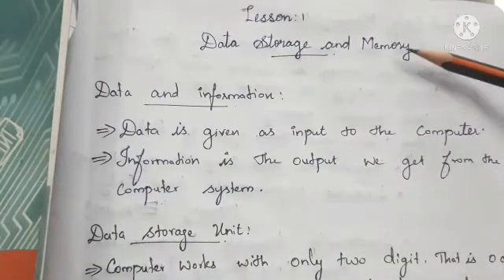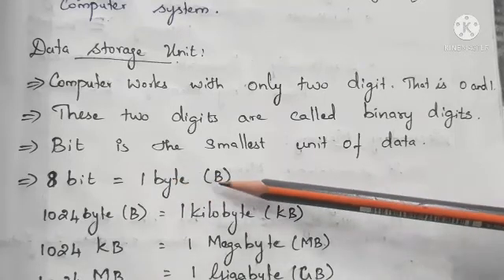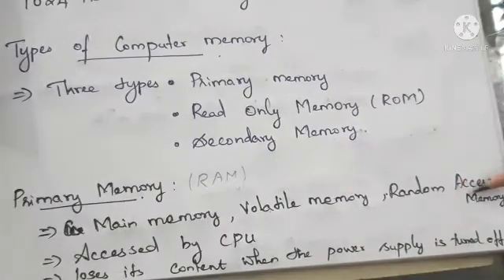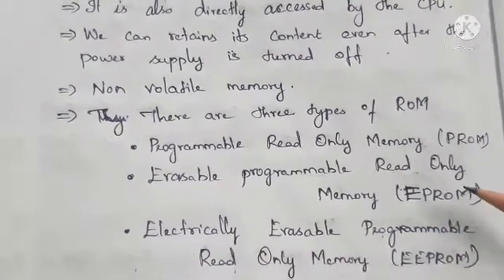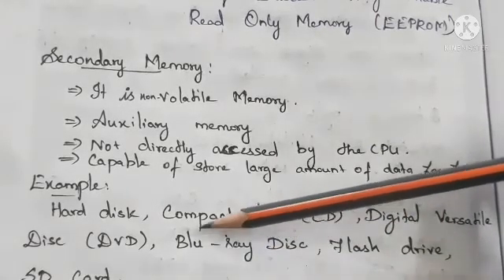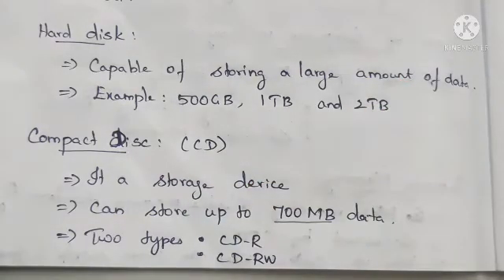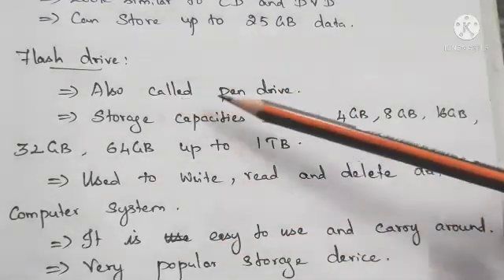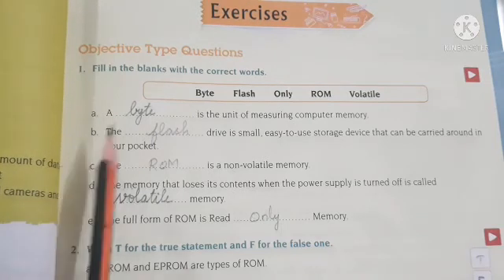Grade 4 Computer science Unit 1 Data storage and memory (Revision) 06/08/2021